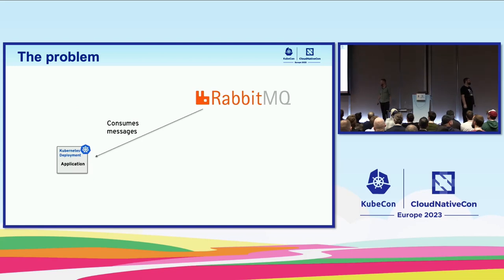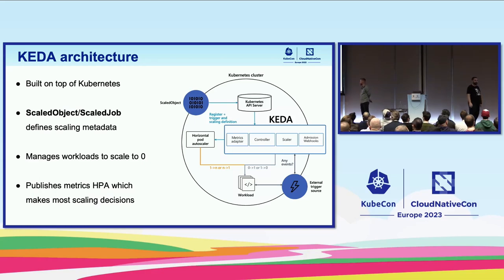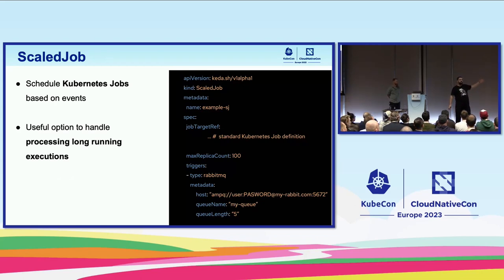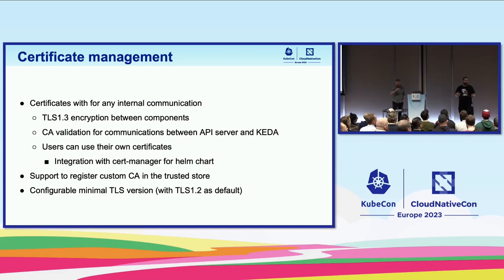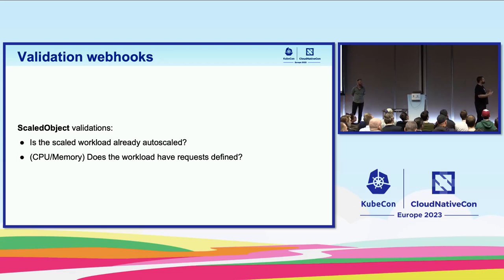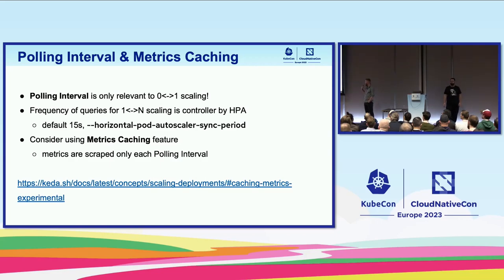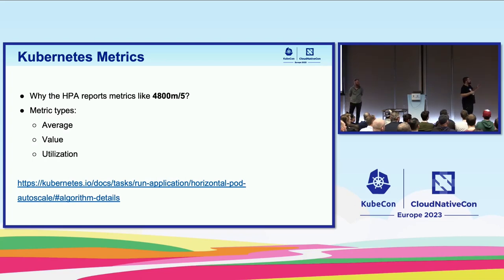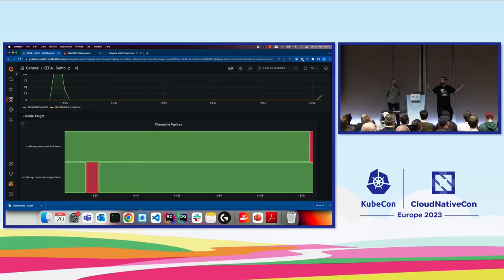Unlocking the Potential of KEDA: New Features and Best Practices - Jorge Ferrero & Zbynek Roubalik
Unlocking the Potential of KEDA: New Features and Best Practices - Jorge Turrado Ferrero, SCRM Lidl International Hub & Zbynek Roubalik, Red Hat

KEDA is an open-source project that allows users to scale their applications based on the number of events rather than resource usage. This makes it perfect for event-driven architectures and workloads in general, where cost-saving is essential. Furthermore, KEDA provides autoscaling (including scaling to zero) that allows for better utilization of resources by only running pods when there is an actual workload. In this talk, we will provide an overview of the project and its current features and discuss new and upcoming developments. Some of the new features are: - Improved monitoring capabilities - Performance improvements - Improved validation of resources - The possibility to run multi-tenant installations We will discuss best practices and also describe the new features to help attendees better understand how to use KEDA to scale their applications effectively and take advantage of the latest developments in the project. A demo will also be provided to show the KEDA in action.